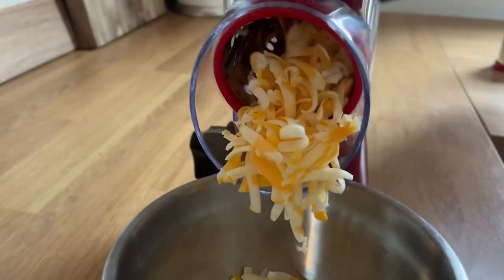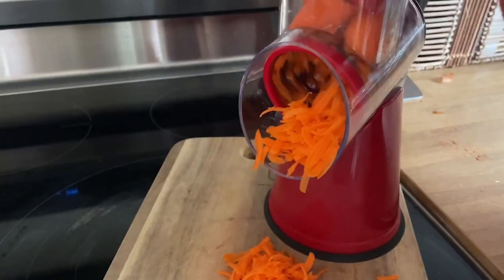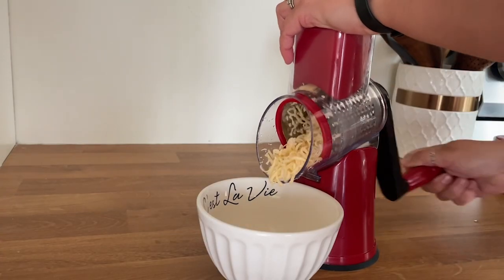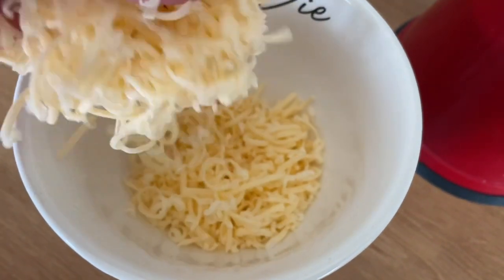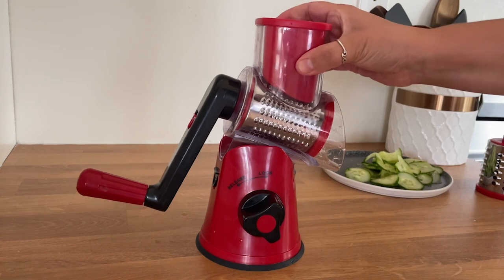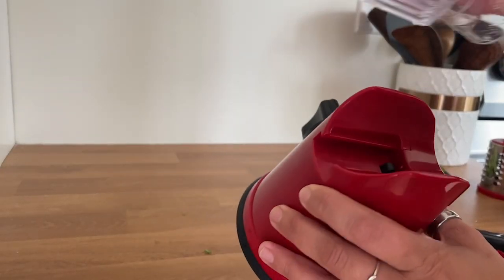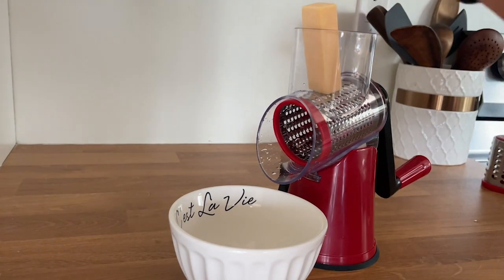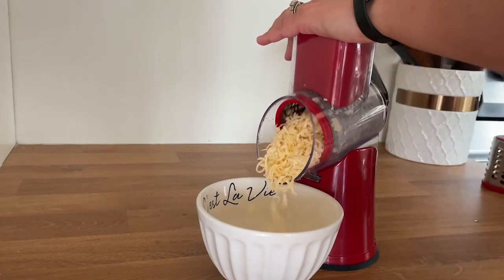GDL Cheese Grater Rotary | Our Point Of View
Check Our New Website For Amazing Deals!
(Commissionable Links)

🍕Ensure Your Safety - No electricity needed, zero chance touching blades while operating. All parts are made of food grade material, no BPA.
🍳Save Prep Time - Rotating 1 circle equals cutting 12 times. This rotary cheese grater helps get food preparation faster with less effort, just turn and rotate to finish the job!
🍕Make Everything Simple - All parts are detachable easier assembly. It only takes 15s to finish the cleaning under the running water, top dishwasher safe as well.
🍳Meet Your Different Needs - The cheese grater contains 3 blades which can meet yuour different needs for slicing/shredding/fine shredding. Suitable for cheese, zucchini, cucumber, cccarrot, nuts, salad, toppings and more.
😃Perfect Gift Idea - Honestly a great gift for house wife, family and friend! We believe the rotary grater will give you the best using experience. Plus, we offer 100% purchase satisfaction and 24-hour technical support.